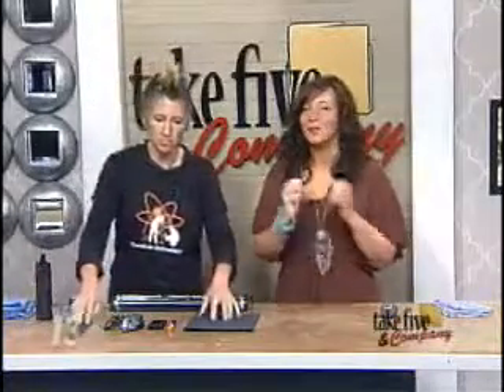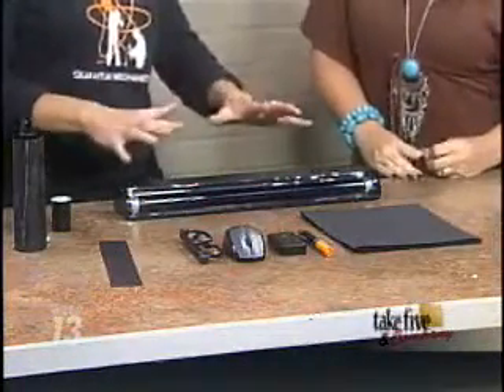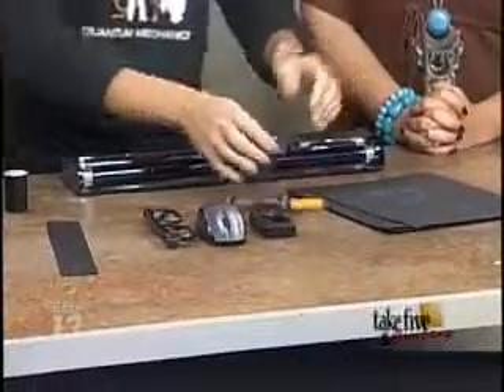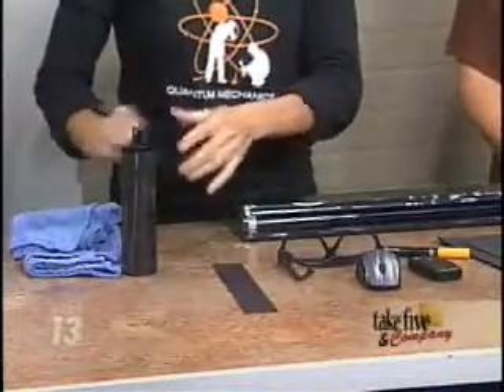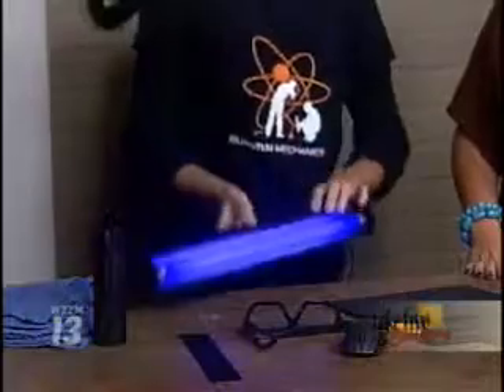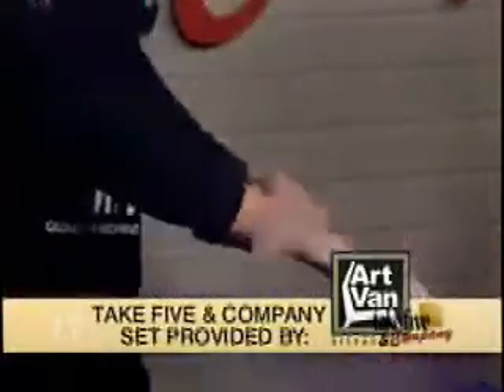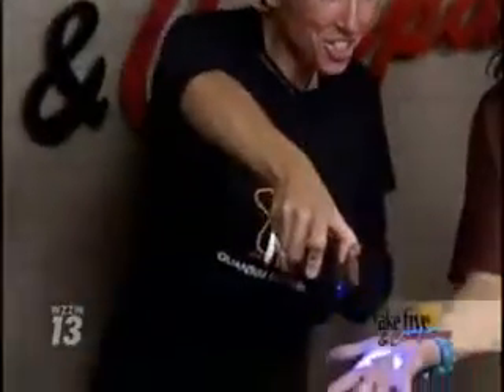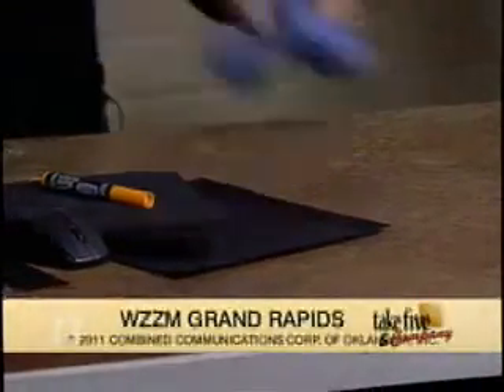Chemical Kim Demonstrating Glow Germs!